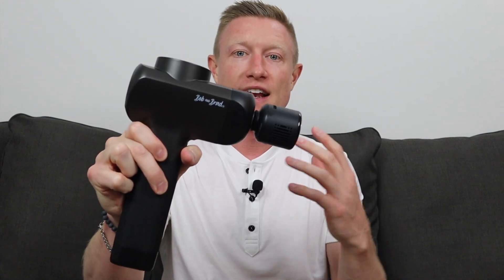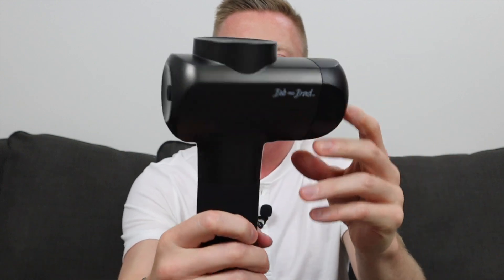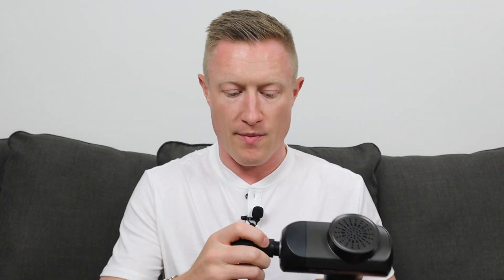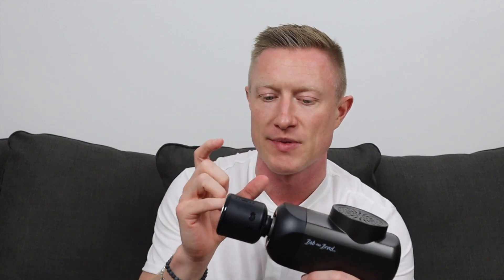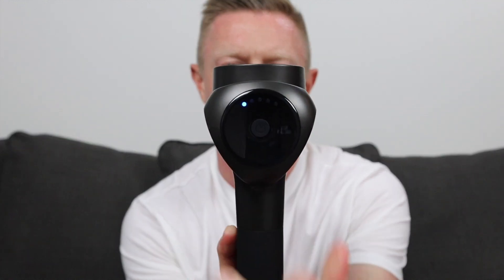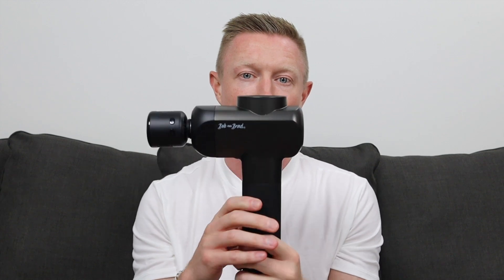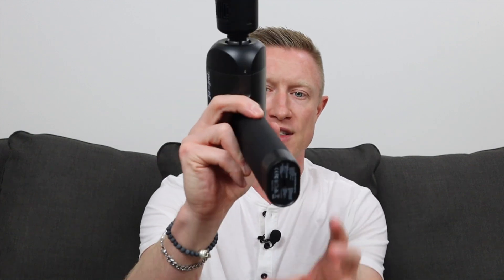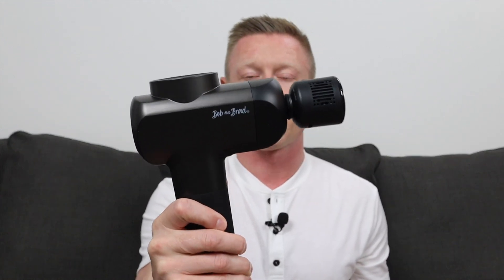Bob and Brad X6 Pro Max Review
✅ CONNECT on IG, FB & Twitter @BestMassageTech

Another solid option in the massage gun space from Bob and Brad in the X6 Pro Max. This is an upgraded version of their previous X6 Pro as they have added a hot and cold attachment.